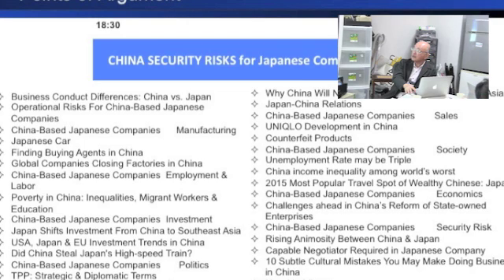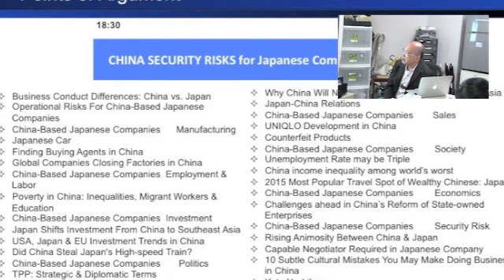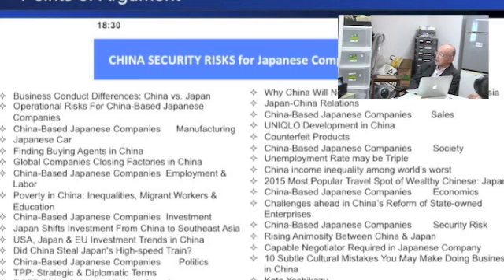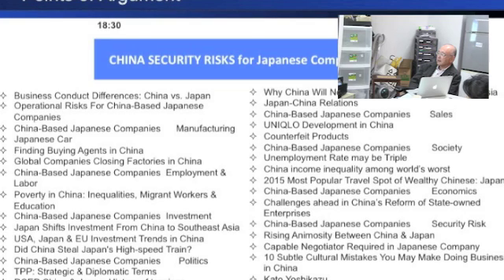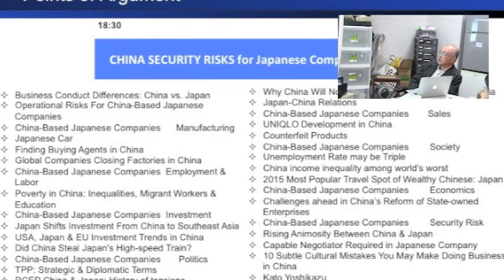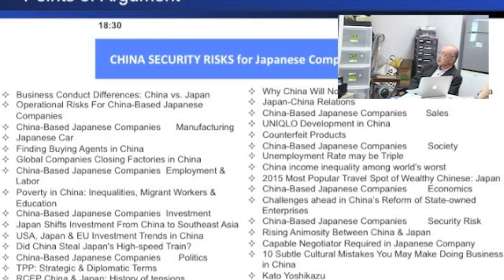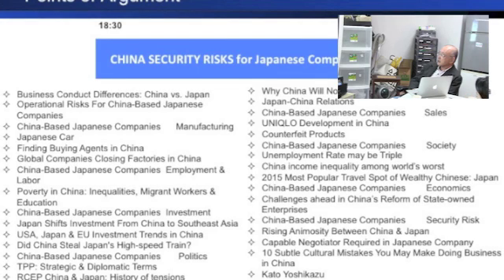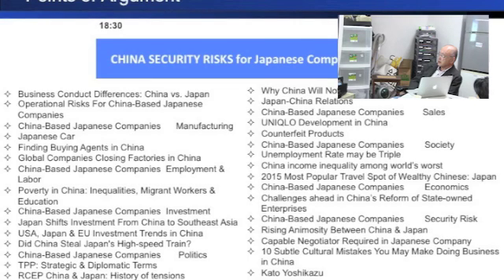20161005海野塾夜間コース-China Security Risks for Japanese Companies01---General Topics (海野恵一)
China Security Risks for Japanese Companies